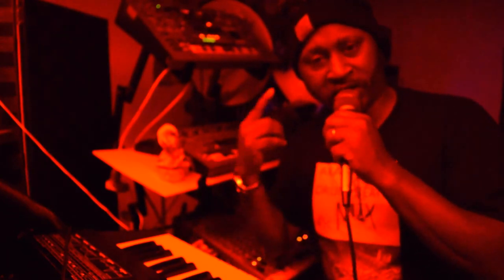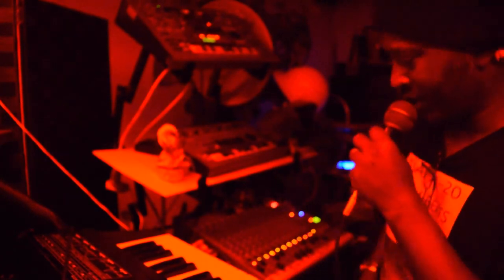Tripping and IMprovising with my 505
The Music is made with vintage Drum Machines that came out in the early 90,s and late 80,s. The Musical Gear is Alesisqs6synthesizer Rolandd-20#Roland303groovebox#AkaiXR20#BOSSDR202#Behringermixer#midi# Everything is in the Mix.